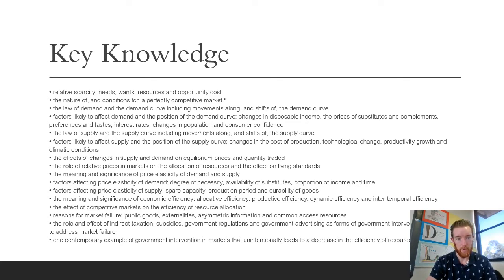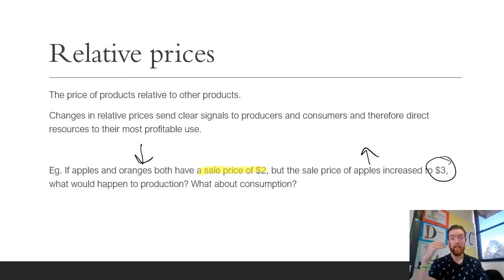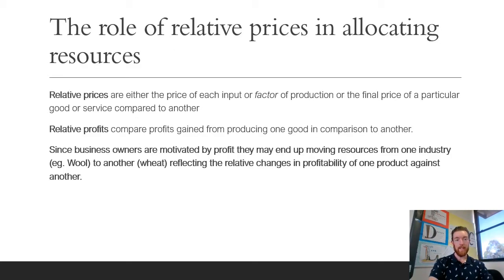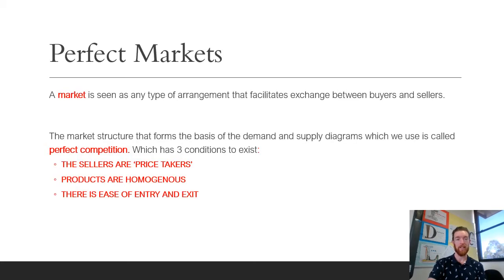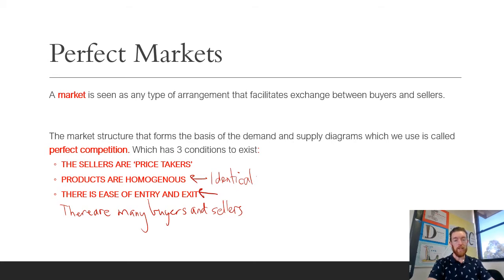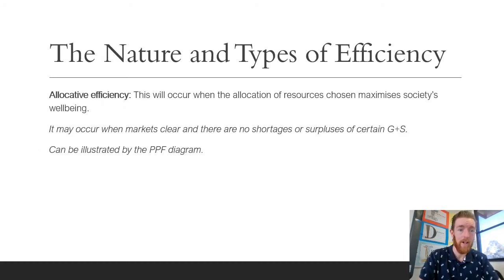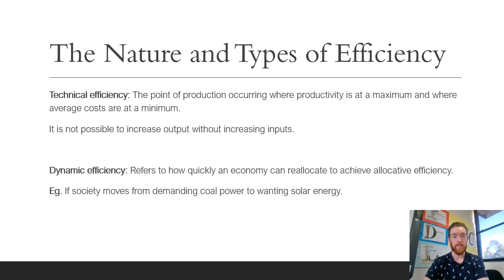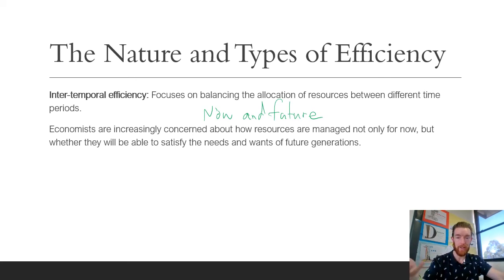Unit 3 AOS1 Lesson 2 Relative Prices, Perfect Competition, Types of Efficiency.